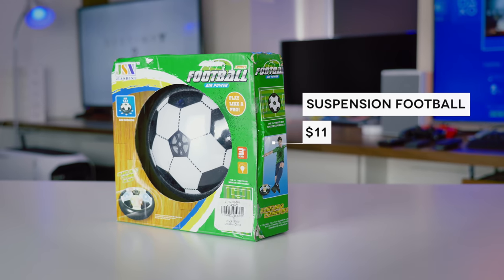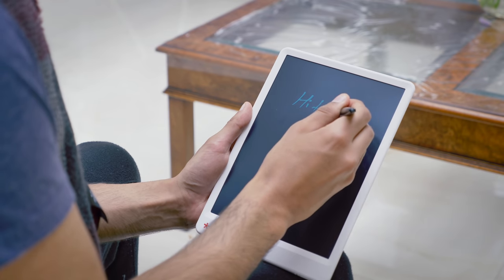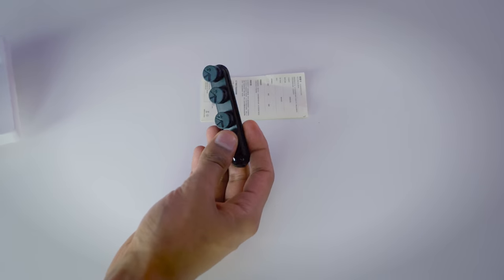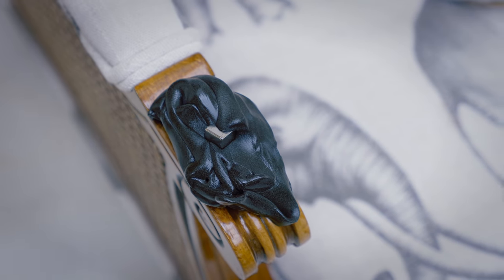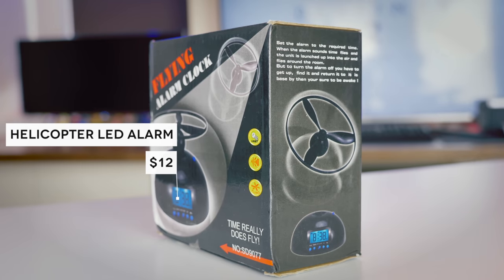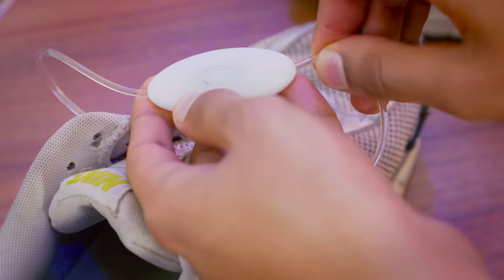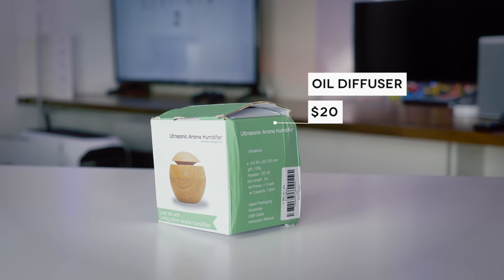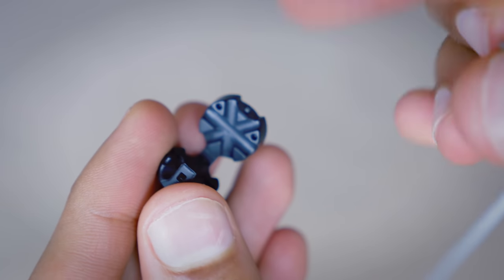10 Insanely Cool Gadgets under $20.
10 Cool Smartphone / Smart Home / Cool cheap Gadgets under $20!